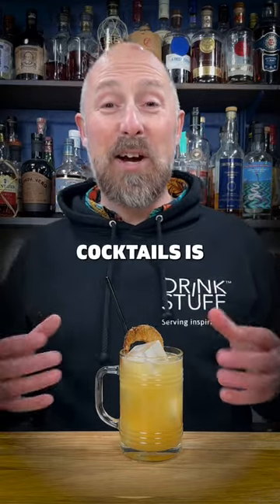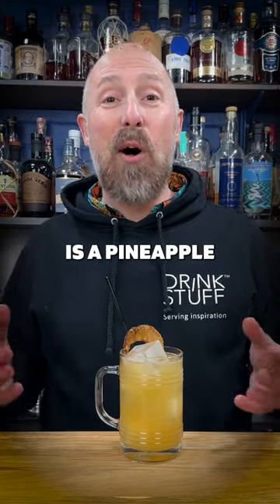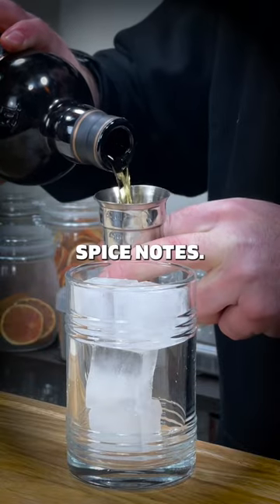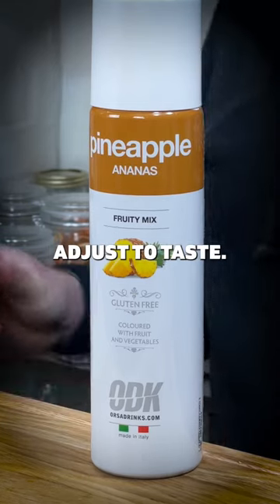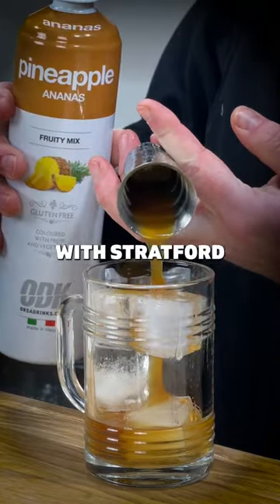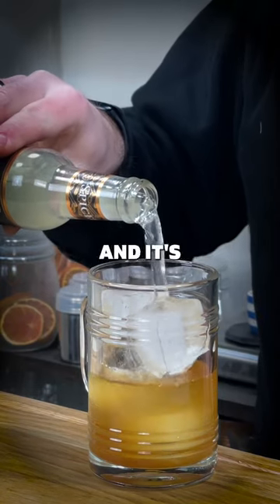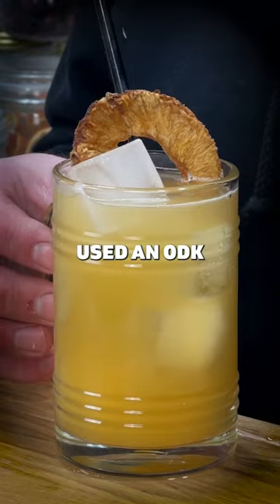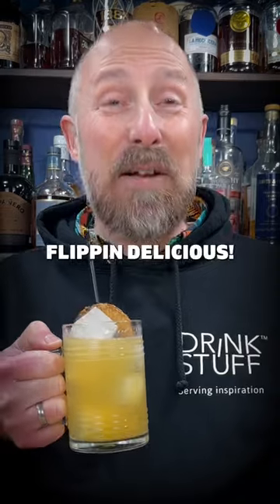Quick and Easy Pineapple Mule!